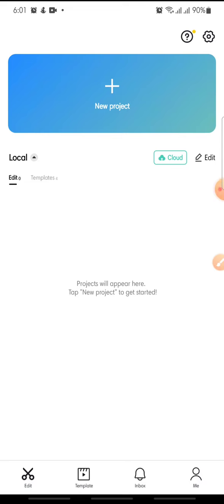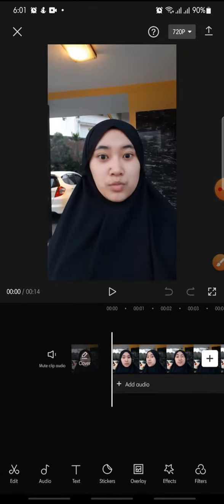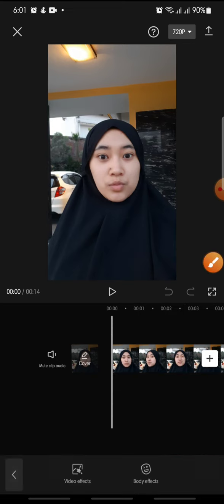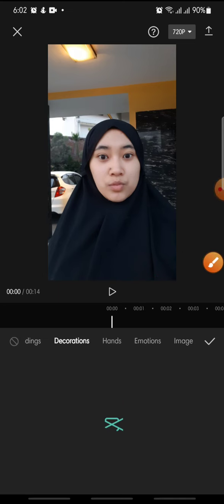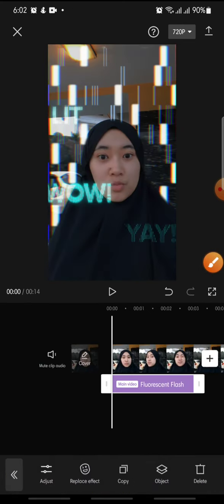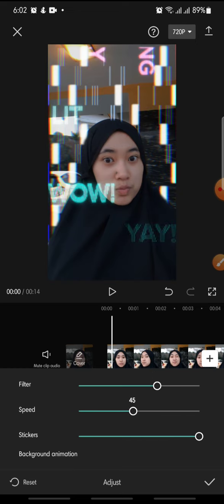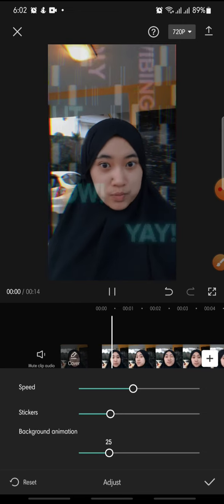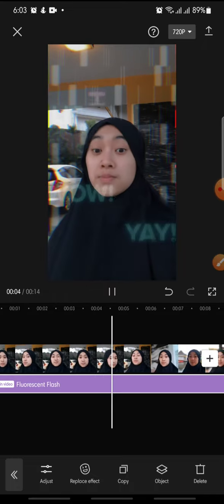How to add the COOLEST new effect on CapCut: Fluorescent Flash!?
Fluorescent Flash Effect On CapCut Apps